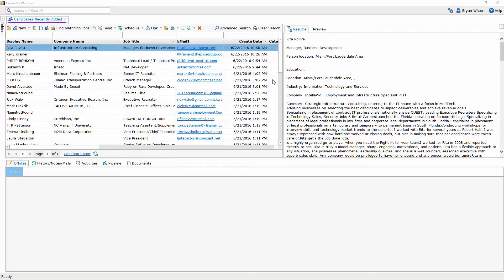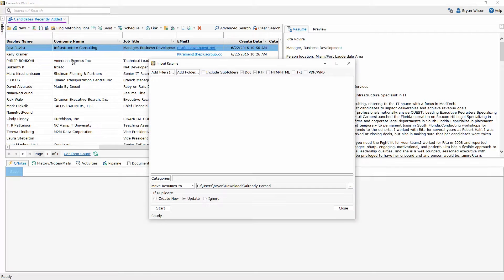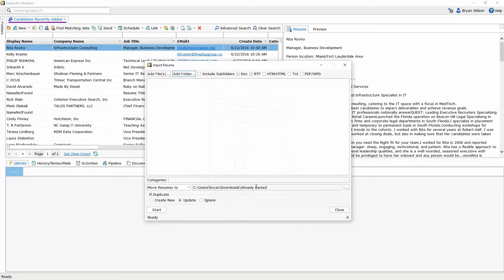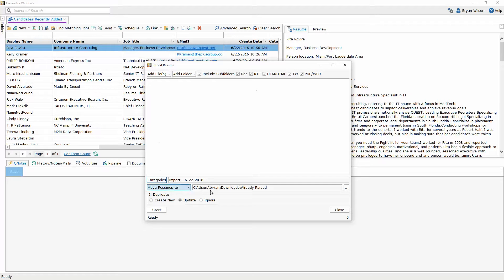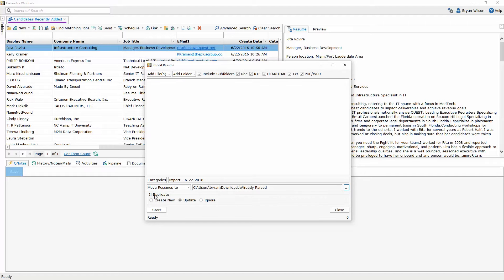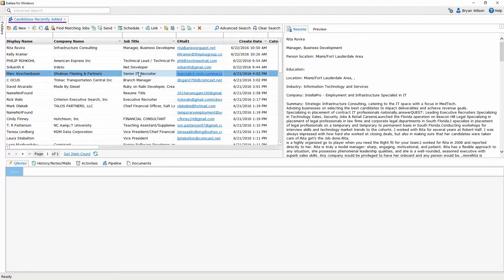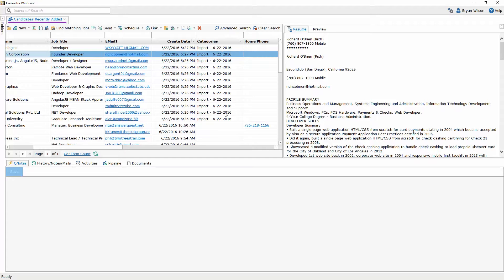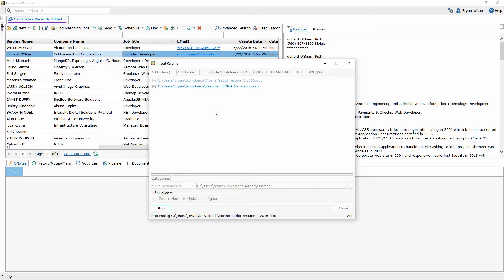Importing Candidate Resumes From Multiple Files (Bulk Resume Import)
Select multiple resumes, or even folders (and subfolders!) full of resumes to parse in one fell swoop!  This features makes importing large sets of resumes as easy as 1-2-3.